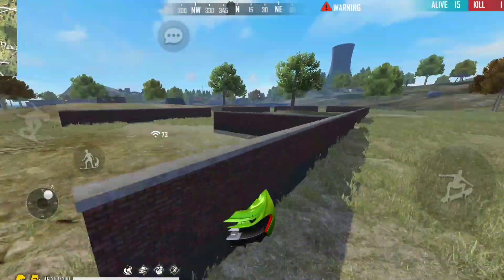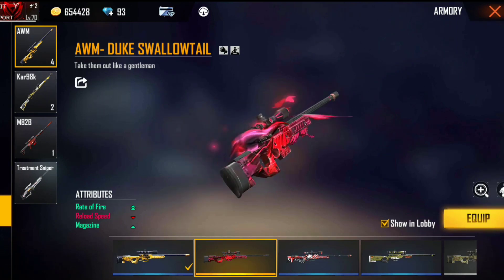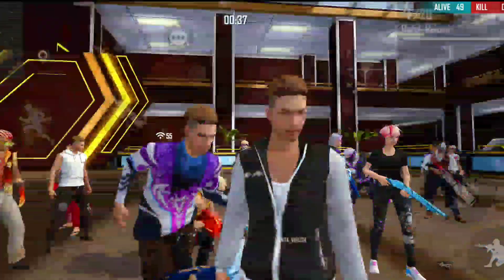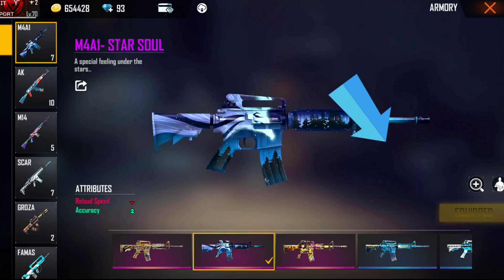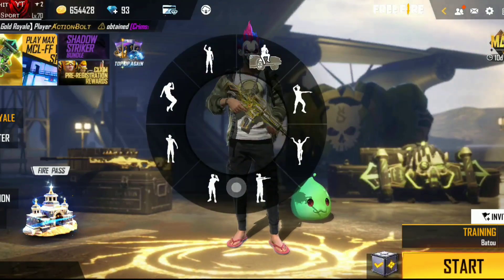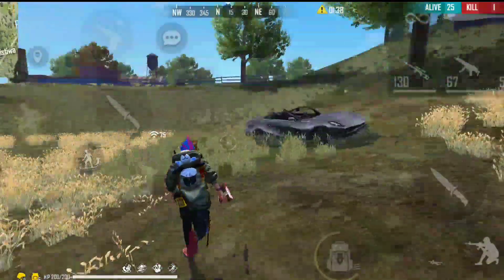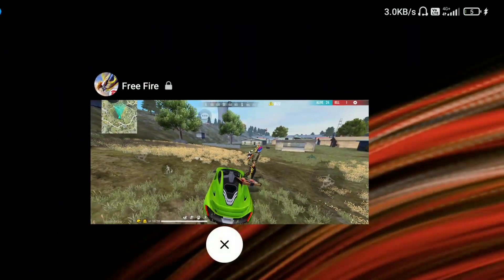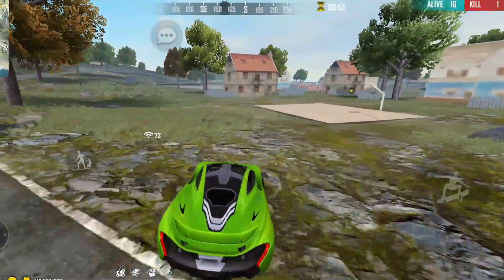Top Tricks That Only Pro Know In Free fire MAX🤯Top trick and Bugs To Surprise Every One😱#3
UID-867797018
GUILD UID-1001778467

1. Free fire live
2. Free fire live stream
4. Free fire bronze to grandmaster
5. Free fire road to grandmaster
6. Free fire heroic to grandmaster
7. Free fire gold to grandmaster
8. Road to grandmaster
9. Road to grandmaster free fire
10. Road to grandmaster free fire live
11. Road to grandmaster free fire season 21
12. Free grandmaster
13. Free fire grandmaster
14. Free fire grandmaster player
15. Free fire grandmaster push
16. Free fire grandmaster game play
17. Free fire grandmaster rewards
18. Free fire grandmaster gamplay live
19. free fire grandmaster video
20. Free fire grandmaster kaise jaye
21. Top grandmaster
22. Top grandmaster in free fire
23. Top grandmaster player
24. Top grandmastrer player in free fire
25. Top grandmaster gameplay
26. Top grandmaster
27. Top grabndmaster player season 20
28. Top grandmaster player season 21
29. Top grandmasters in india
30. Top grandmasters in the world
31. Top 1 grandmaster free fire gameplay
32. grandmaster push
33. grandmaster
34. grandmaster free fire
35. Grandmaster push tips and tricks
36. Grandmaster player
37. Grandmaster rank push
38. Grandmaster push live
39. Grandmaster gameplay
40. Grandmaster girl call me noob
41. Actionbolt
42. Actionbolt live
43. Free fire actionbolt
44. Actionbolt collection
45. Actionbolt grandmaster
46. Actionbolt live
47. Actionbolt face reveal
48. Free Fire
51. Dj Alok Free Fire
52. Free Diamonds
53. Garena Free Fire
54. Free Fire New Event
55. Free Fire Free Diamonds
56. Free Fire Tips & Tricks
57. Free Fire Free Diamond Trick
58. Free Fire Gameplay
59. Free Fire Custom Room
60. Free Fire Factory Challenge
61. rank push
62. free fire official
63. free fire diamonds
64. free fire gameplay
65. grandmaster gameplay
66. awm over power gameplay
67. free fire game
68. india region fastest player
69. highlights
70. bolt army

No Any Harmful Contents in this video. Its Just For Fun And Entertainment Only. 📝
FreeDiamonds vs Alok Solo vs Squad Unbeatable Gameplay Garena Free Fire Live Streamer From India Killing Player with LOUD Volume Spy Like James Bond 007 Level Up to 68.

1.Garena Free Fire Indonesia
2.Garena Free Fire Brazil
3.Garena Free Fire Brasil
4.Garena Free Fire India
5.Garena Free Fire Singapore
6.Garena Free Fire Thailand